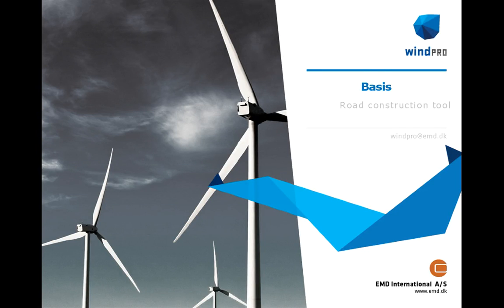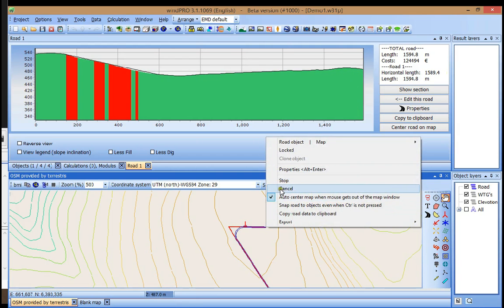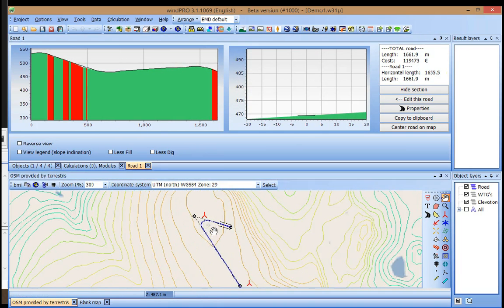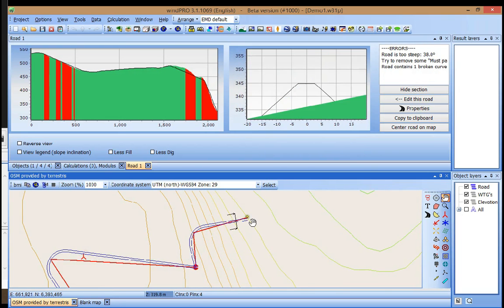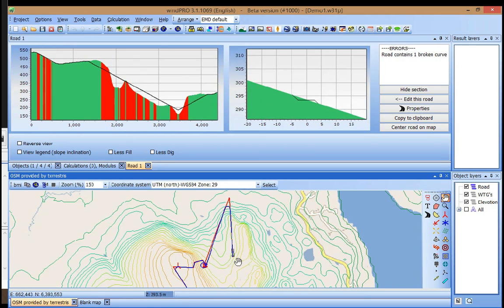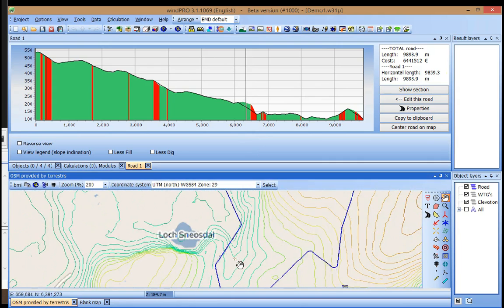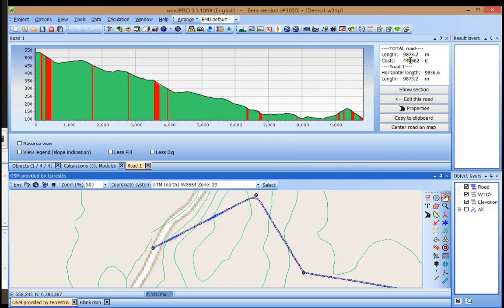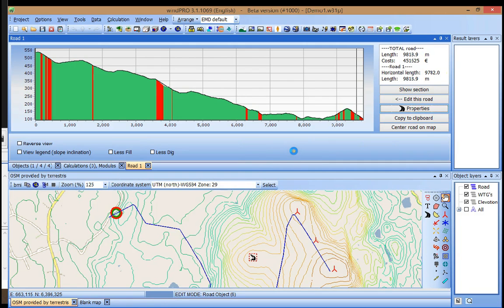windPRO Road construction tool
How to use the road construction tool in windPRO. New in 3.1